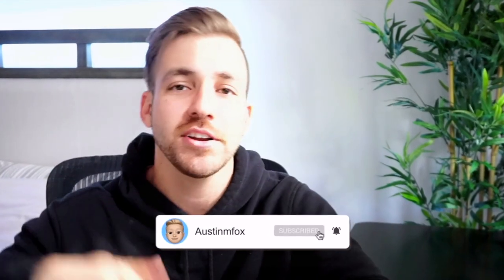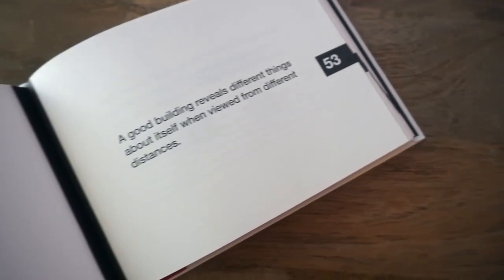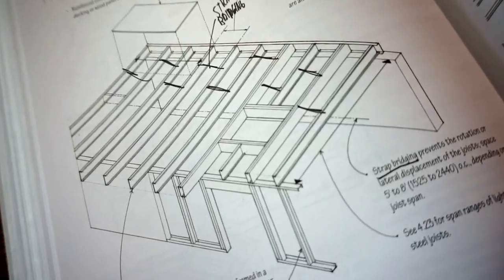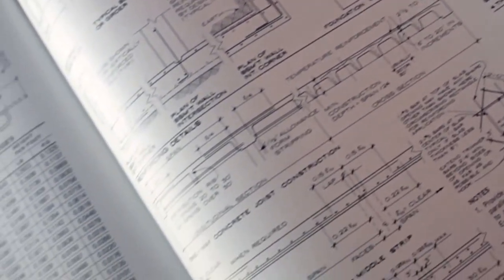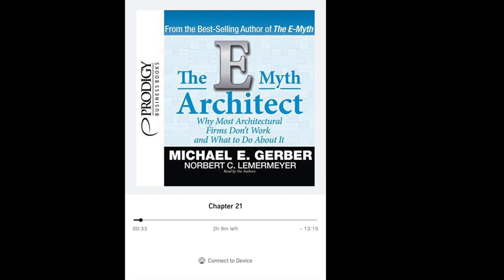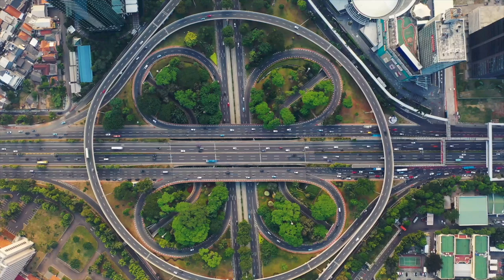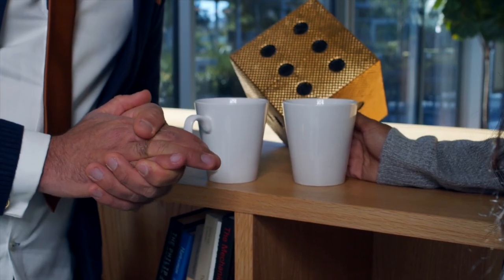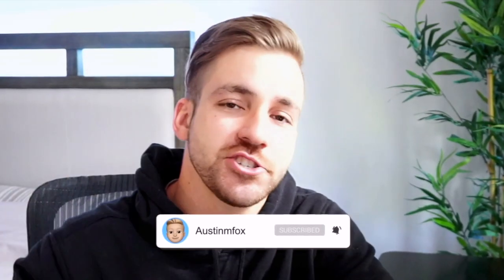Top 5 Must Read Architecture Books By An Architect | Austin Fox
Welcome back!
In this episode I break down the top 5 architecture books for any architect/designer looking to level up!

Book List

1) 101 Things I Learned in Architecture School

2)Building Construction Illustrated by Francis D. K. Ching

3) Architectural Graphic Standards by American Institute of Architects

4) The E-Myth Architect (E-myth Expert) Hardcover by Michael E. Gerber

5)Architect and Entrepreneur: A Field Guide to Building, Branding, and Marketing by Eric W Reinholdt

Enjoy xD
Austin